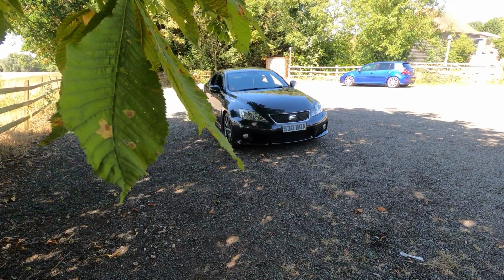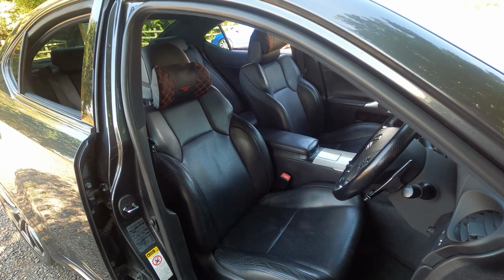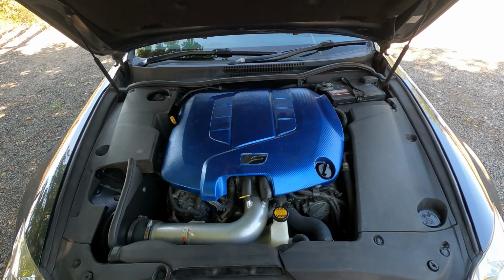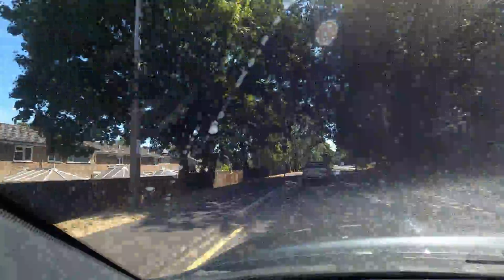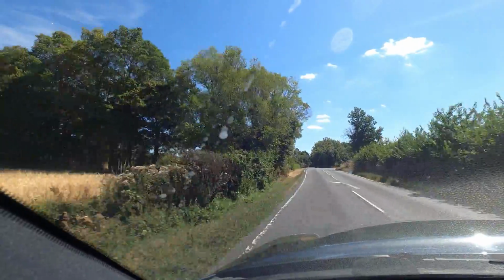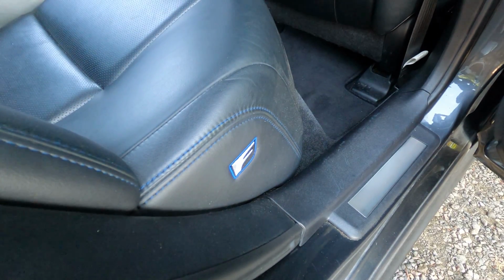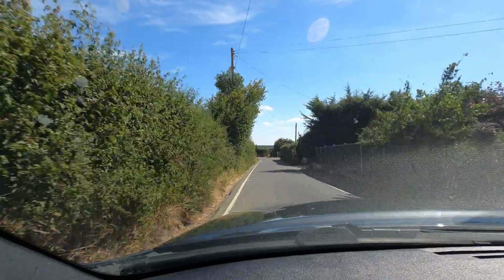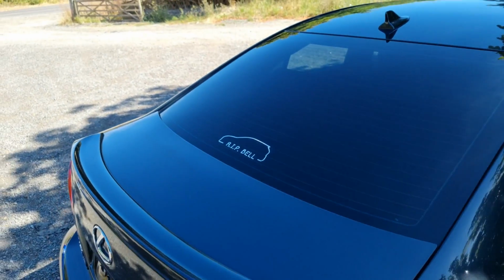2008 Lexus ISF USE20 Review - Can it challenge the German trio?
In this video, I review a Lexus ISF which features a 5.0L naturally aspirated V8 and competes against the W204 C63, E9x M3 and the B7 RS4. The German trio are thoroughbred performance cars with years of experience of making super saloons so how do the Japanese firm fare in such a hotly contested battle?

Want to feature on the channel and have your car reviewed? Do you drive a car that's rare, unique, quirky, fast, highly modified or interesting? Whether it's a VW Passat TDI with 300,000 miles on the clock or a Bugatti Chiron, we want to review anything interesting that is worthy of being shared with a wider audience.

Chapters:
00:00 - Drive by
00:17 - Title sequence
00:20 - Introduction
01:07 - Backstory
01:43 - Price
02:05 - Power
03:12 - Styling
04:26 - Owner drive/thoughts
14:26 - Mizan drive/review
21:59 - Summary

Thank you for your viewership and support.